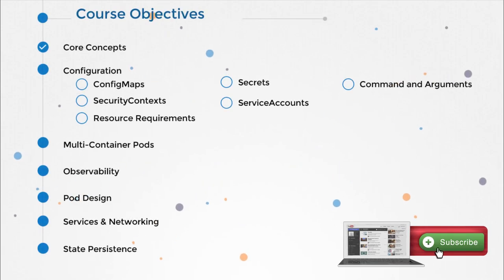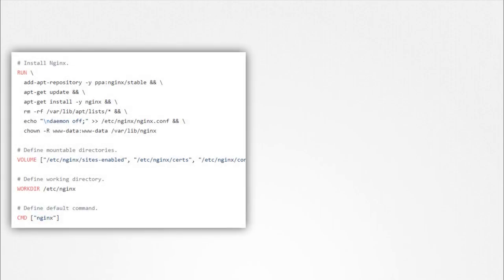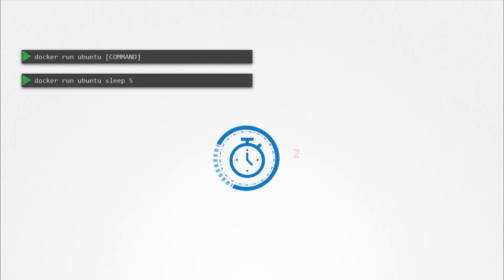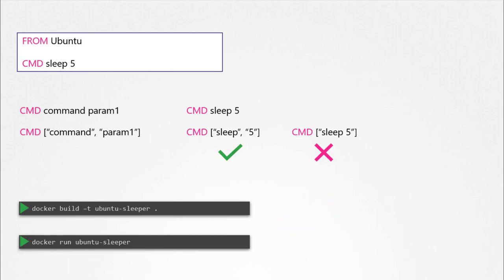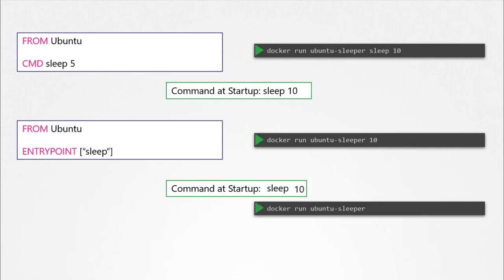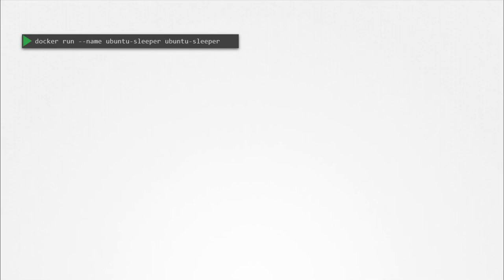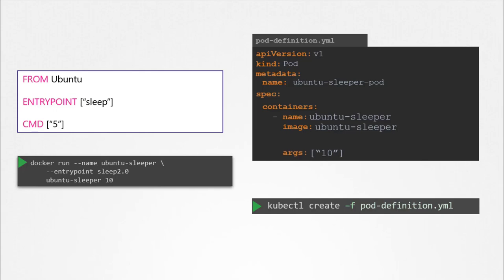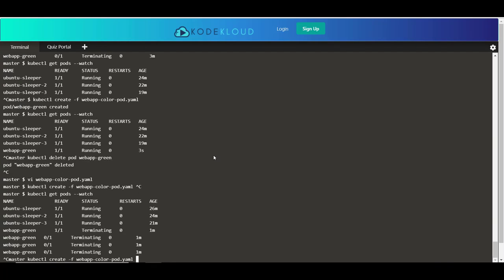Docker for Beginners - Commands vs Entrypoint - Kubernetes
A Kubernetes Certification can take your career to a whole new level. Learn, practice, and get certified on Kubernetes with hands-on labs right in your browser.

Simplify Complex Technology

Kubernetes is at the cutting-edge of application deployment. To elevate your DevOps career, learn how to effectively deploy applications on Kubernetes.

This course helps you gain the knowledge required to  design and deploy cloud native applications on a Kubernetes cluster.  A series of well  designed lectures with animation and illustration help you understand complex concepts easily.

Lectures alone won’t help you clear the certification. The Kubernetes Certification is a practical hands-on exam. You need hands-on experience, you need to get fast and you need practice. That is what our integrated hands-on lab experience gives you. Our coding quizzes can be accessed right in your browser without having to setup any lab environment yourself. We validate your work and give you feedback instantly. Preview few lab exercises for Free!

After you have completed the lectures and coding exercises you will have the opportunity to complete a series of assignments that put your new skills to the test. You will be given a challenge to solve using the Kubernetes skills you have learned.

This course is the best way to get Certified in Kubernetes for an Absolute Beginner.

Don’t waste any more time wondering what course is best for you. You’ve already found it. Get started right away!

Legal Notice:

Kubernetes and the Kubernetes logo are trademarks or registered trademarks of The Linux Foundation. in the United States and/or other countries. The Linux Foundation and other parties may also have trademark rights in other terms used herein.